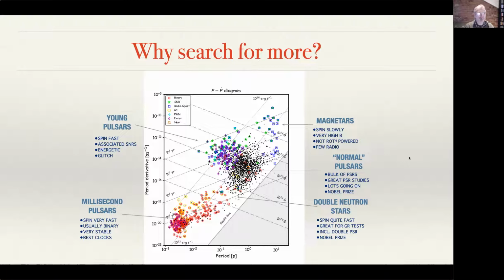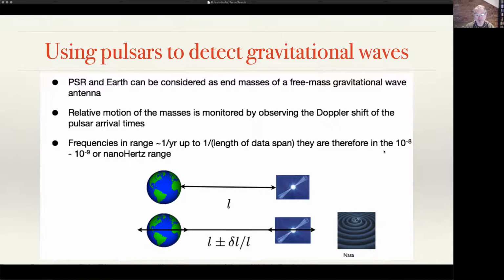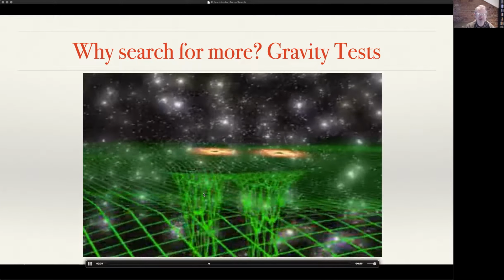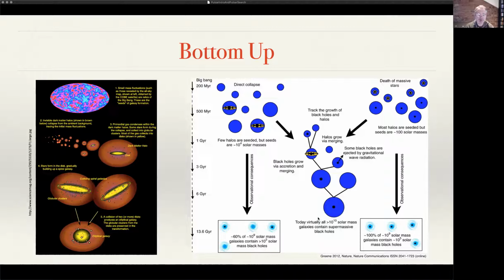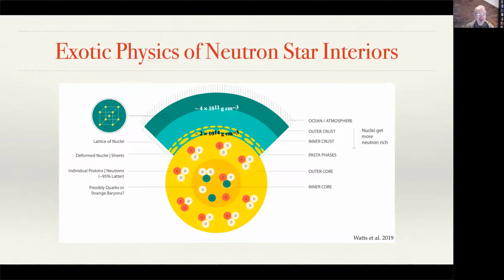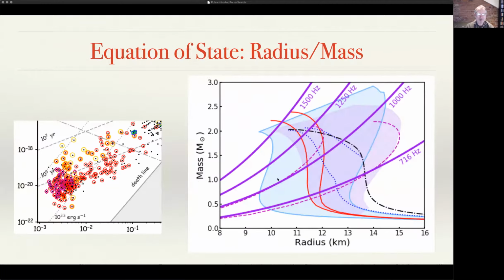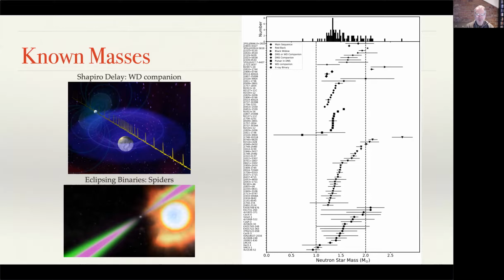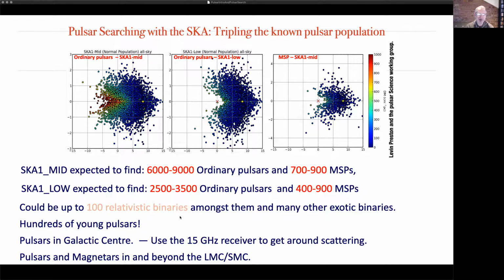DARA Unit 1: Pulsars Introduction Part 5